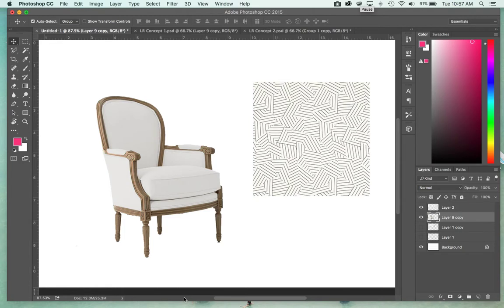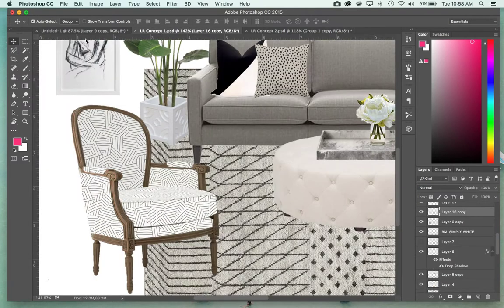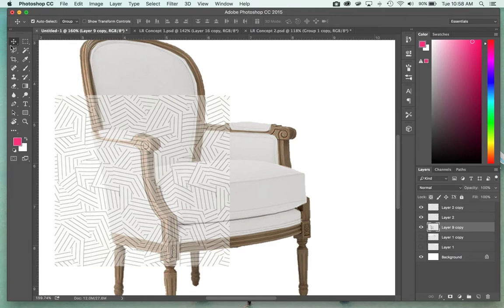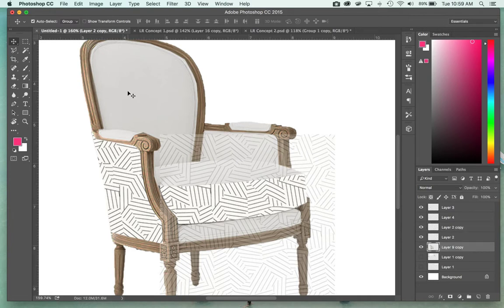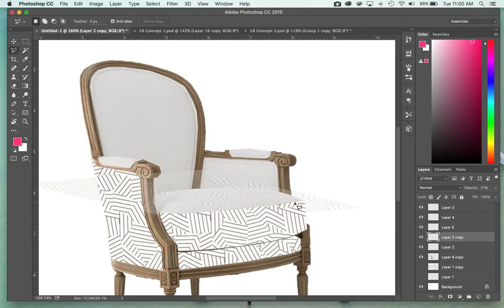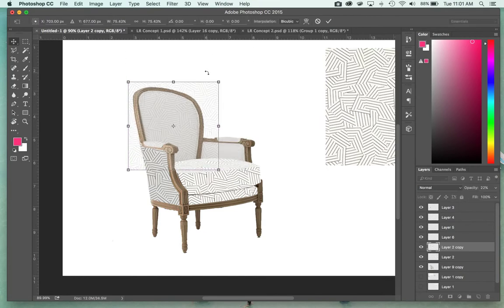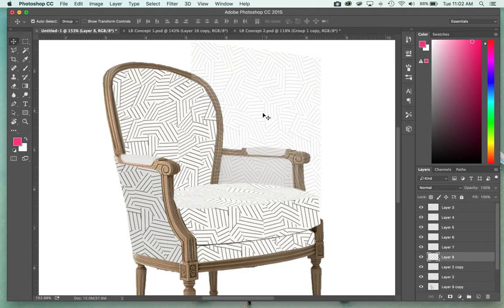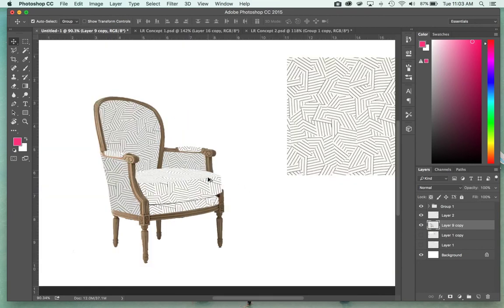Applying Fabric to a Chair